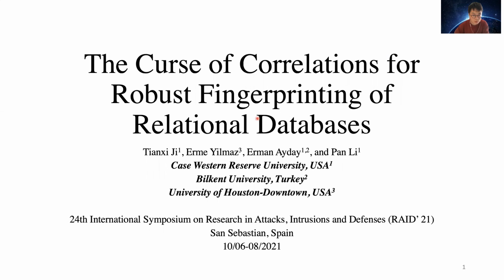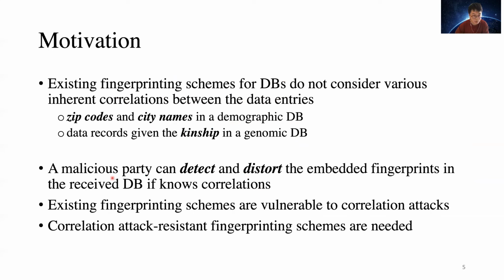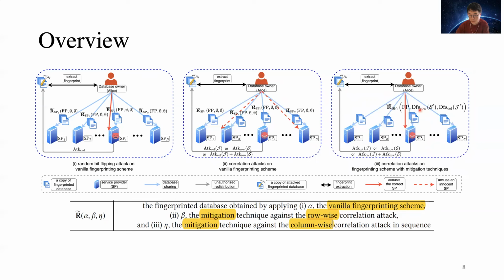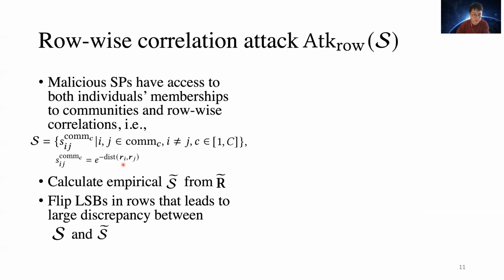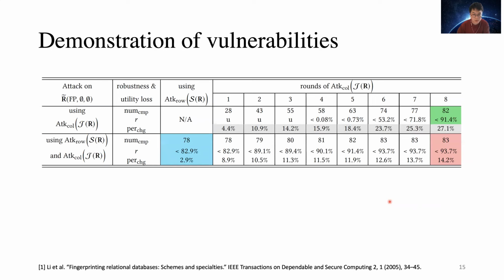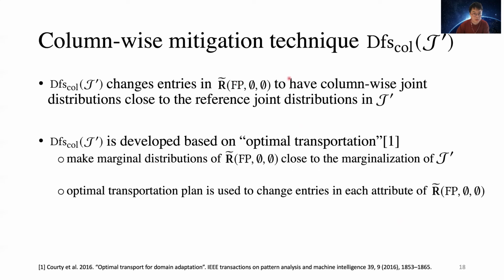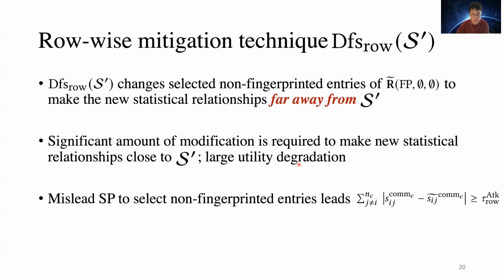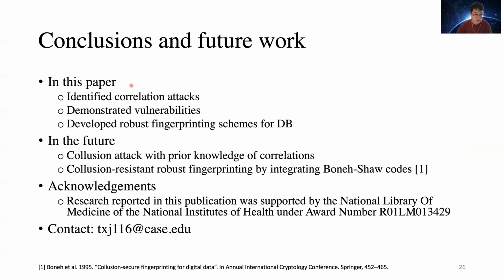The Curse of Correlations for Robust Fingerprinting of Relational Databases